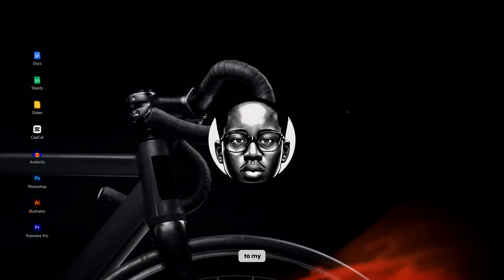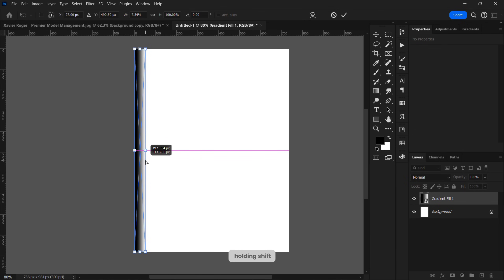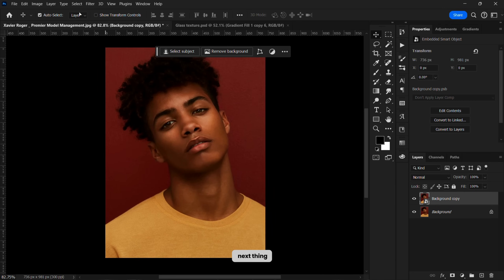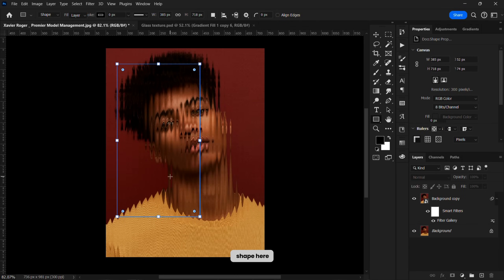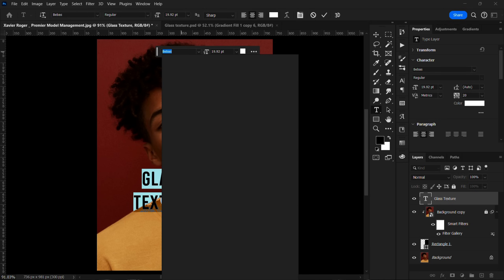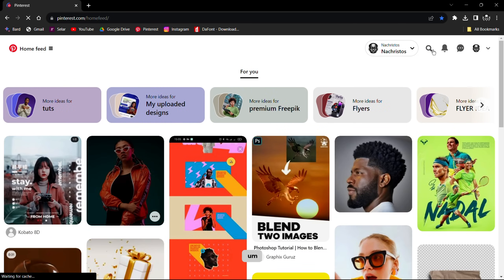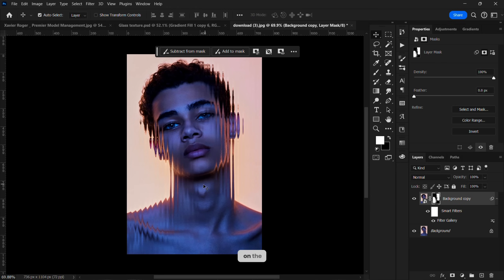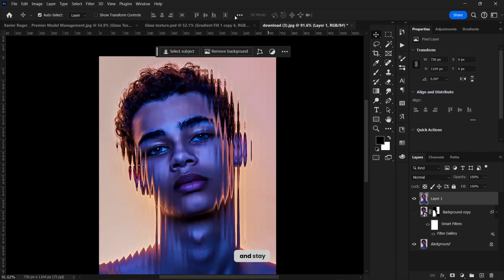Master the Fractal Glass Effect: Photoshop Tutorial for Beginners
Learn how to create the popular Fractal Glass Effect with this easy-to-follow Photoshop tutorial for beginners! This effect is perfect for adding a unique and visually stunning touch to your designs.

In this tutorial, we'll cover all the steps to create the Fractal Glass Effect, from choosing the right images to adding the final touches. Even if you're new to Photoshop, you'll be able to follow along and master this technique in no time! So grab your computer and let's get started!